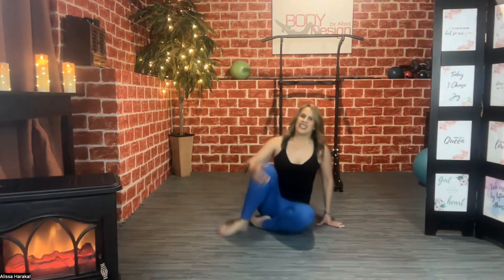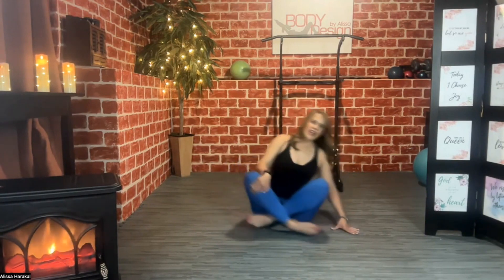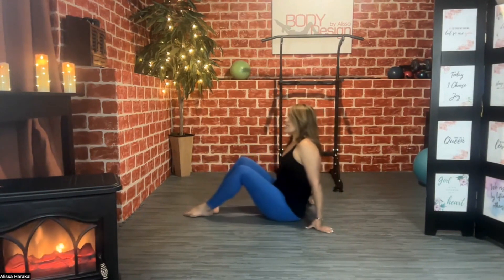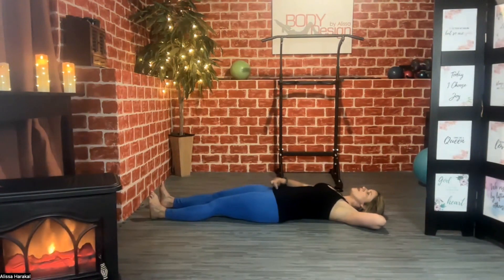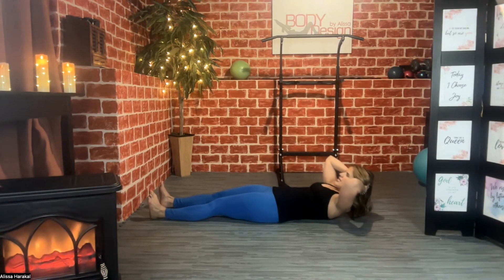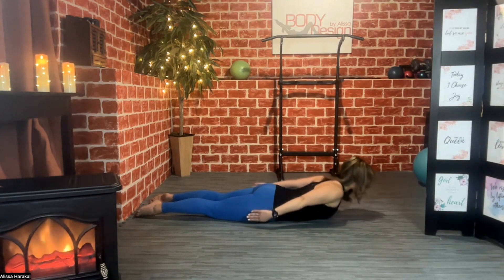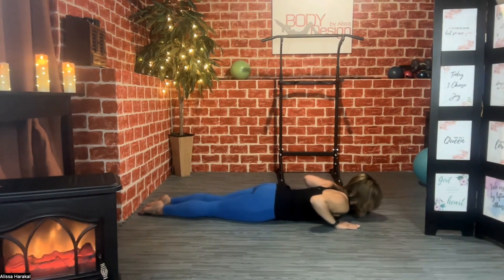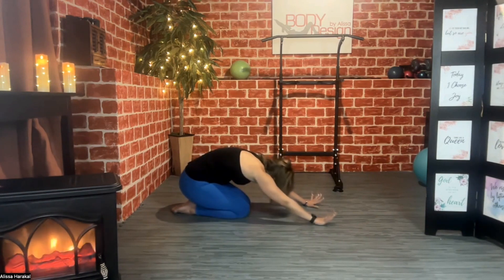The Body Re-design Signature Program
Welcome to "The Body Re-design Signature Program" - your ultimate guide to transforming your body and achieving your fitness goals!